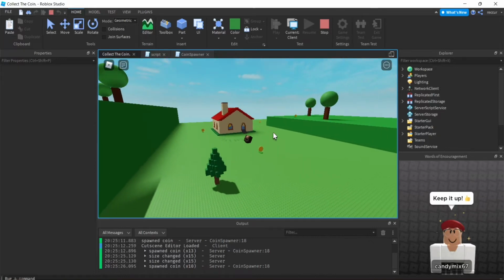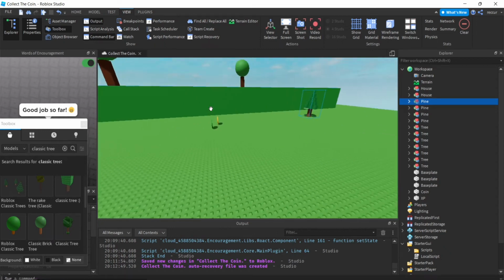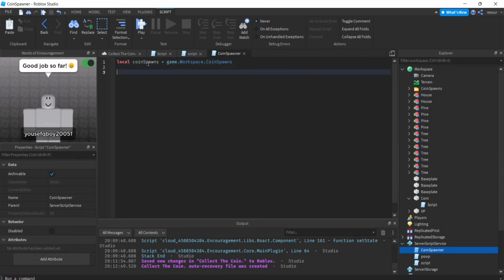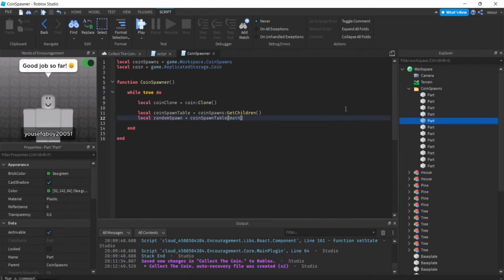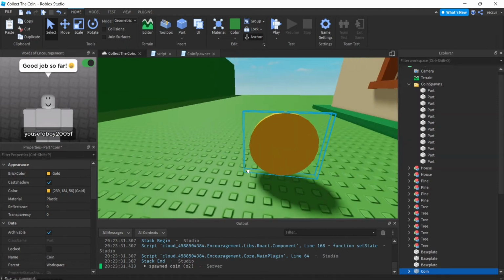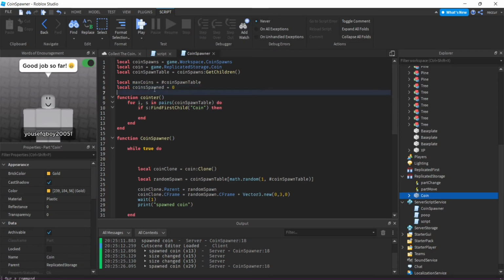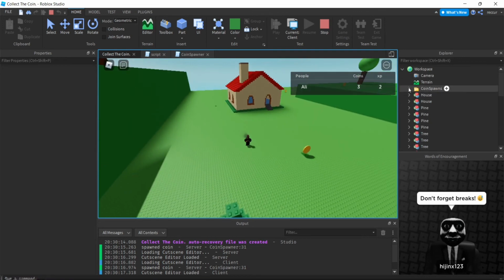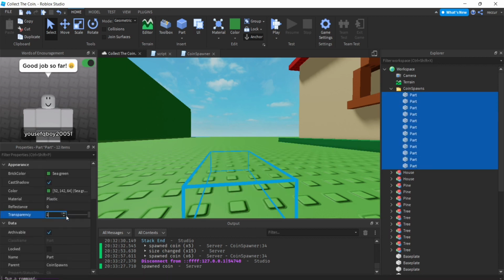How to make a Random Coin Spawner in Roblox Studio | Roblox Scripting Tutorial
In this video, I will be showing you guys how you can make your own random coin spawner (or any kind of random spawner) in Roblox Studio!